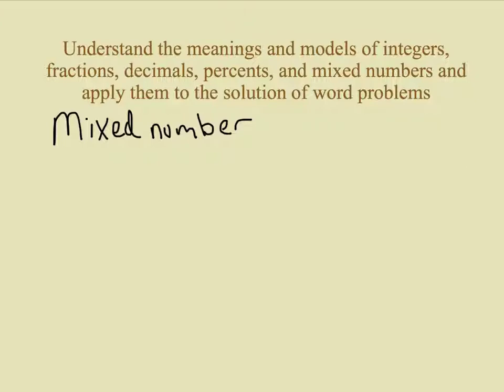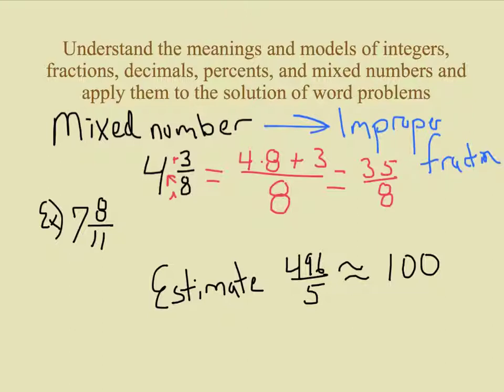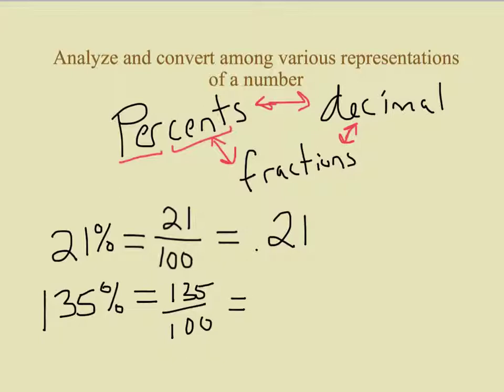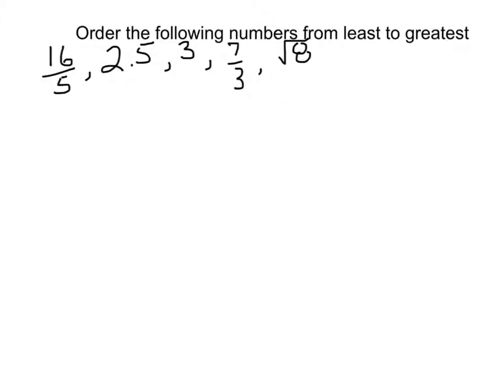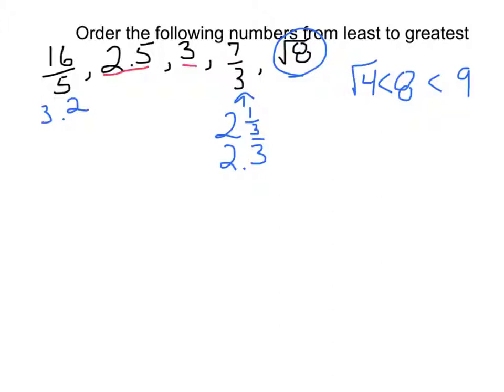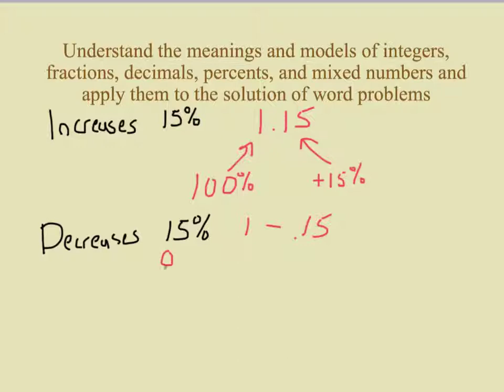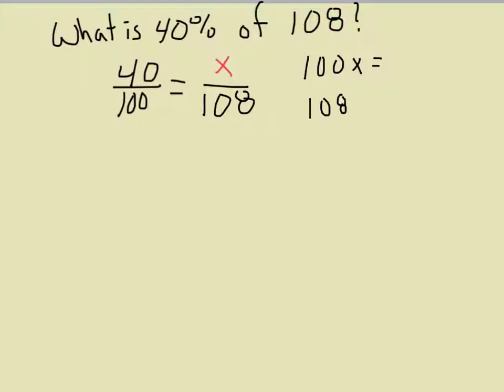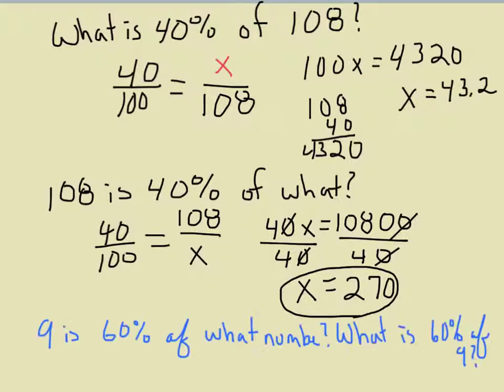Made with Explain Everything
0017 mtel